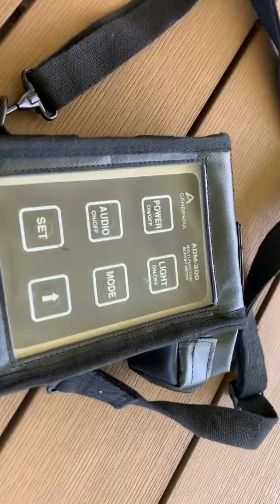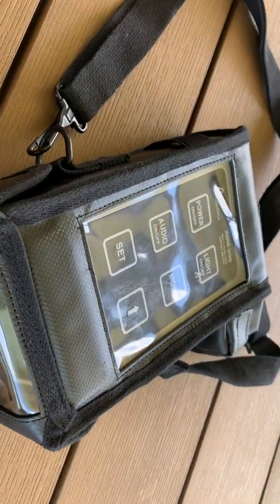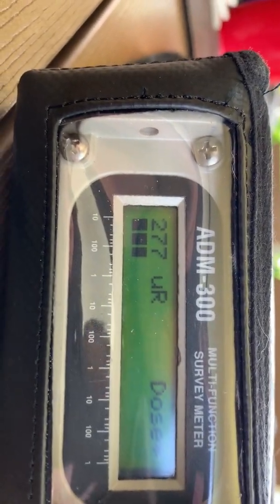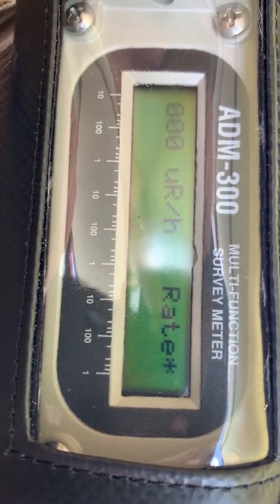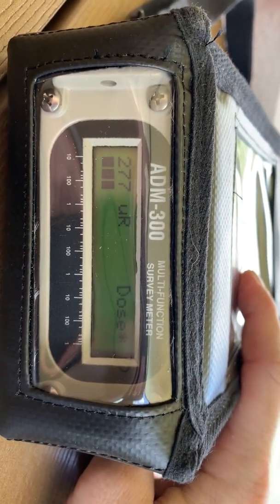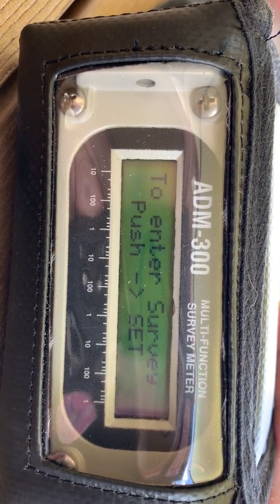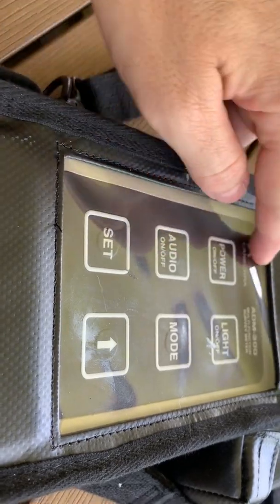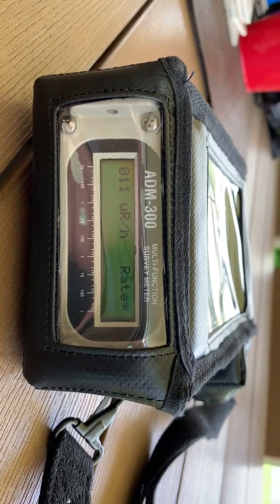Introduction to the Canberra ADM-300 multifunction survey meter. Quick feature overview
The ADM-300 is the best fallout survey meter on the market for Civilians. It replaces the entire suite of Surplus Civil Defense meters, adds many advanced features are EMP and sealed for water intrusion so you can easily wash them down for decontamination. These are readily available on Ebay and other markets.